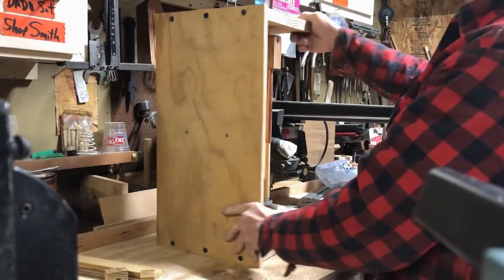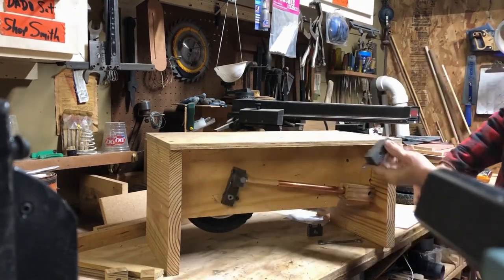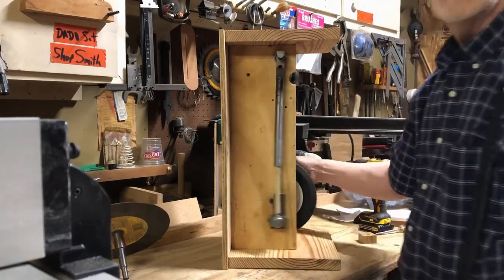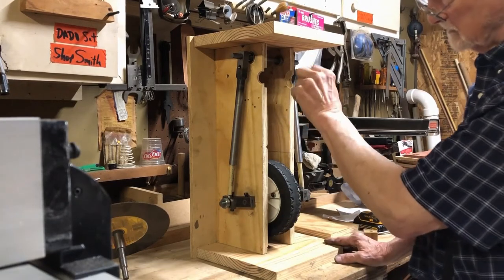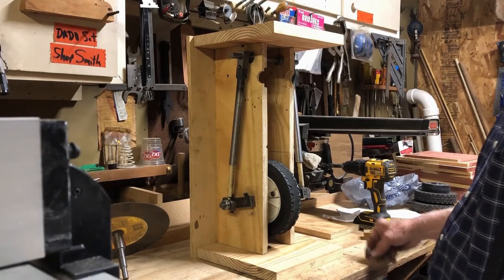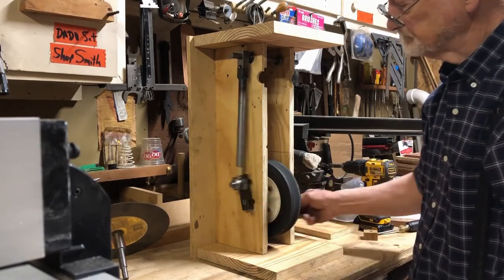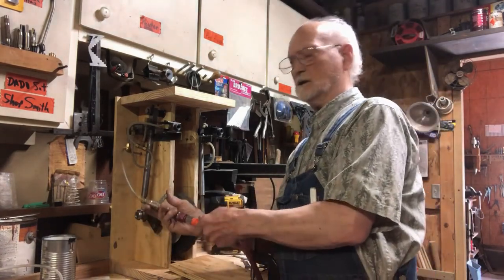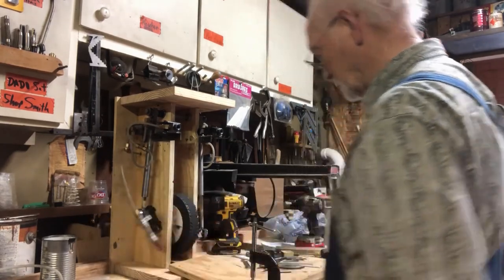Compressed Air Engine Bicycle Assist Motor 5-10-21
How to Make An Air Motor, I AM DESIGNING & MAKING A Compressed AIR MOTOR!